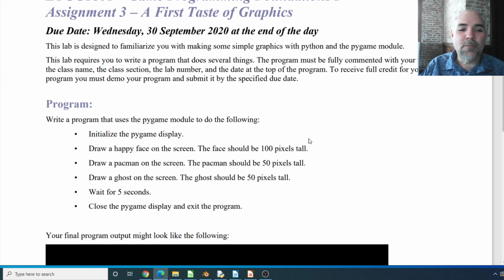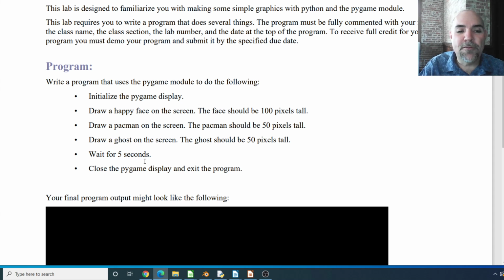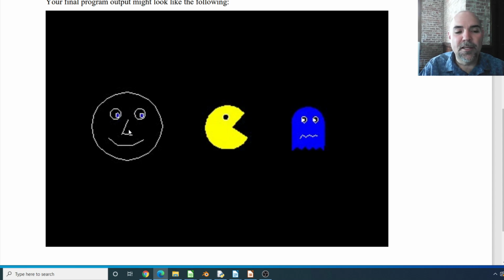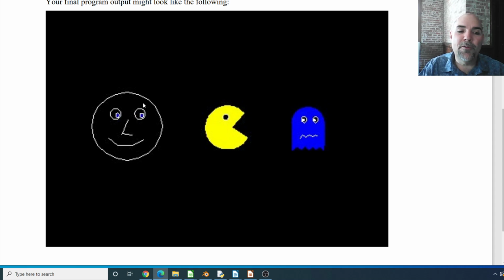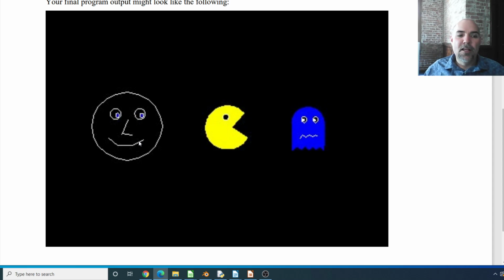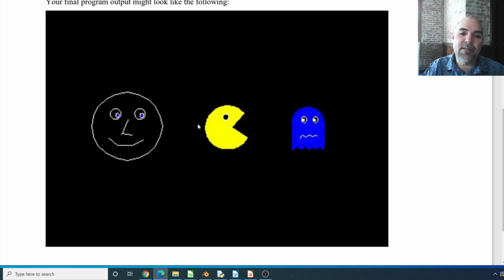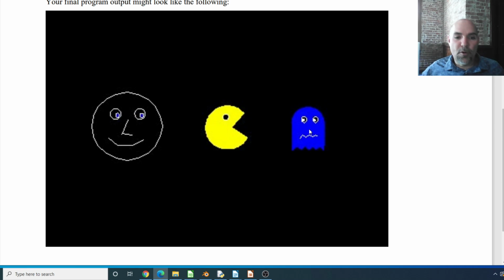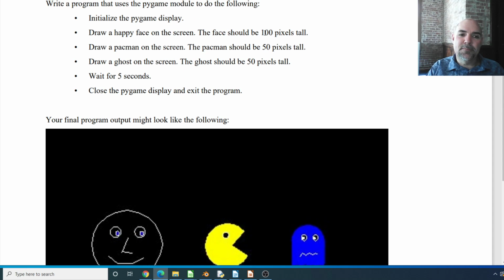ETGG1801 - Class 9 - Lab 3 and Hints